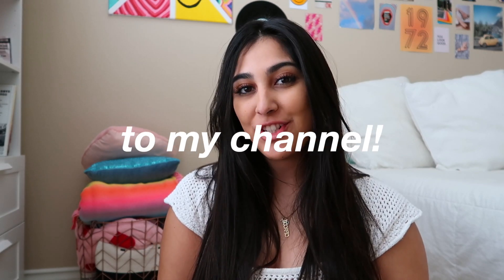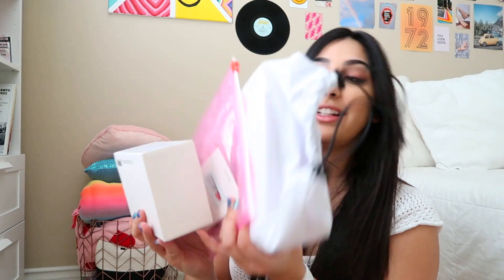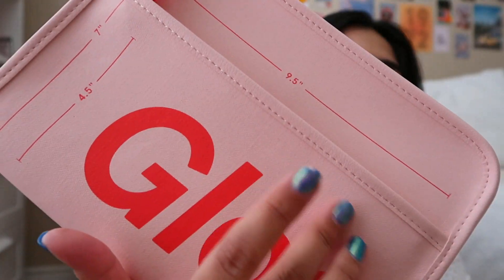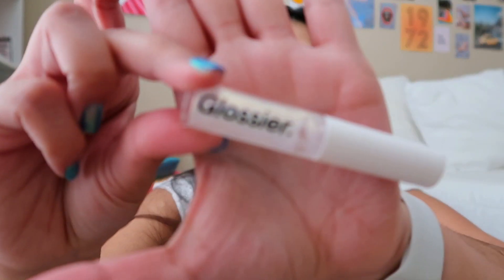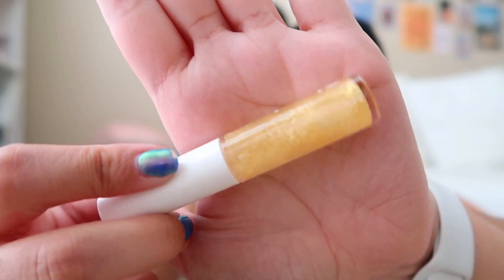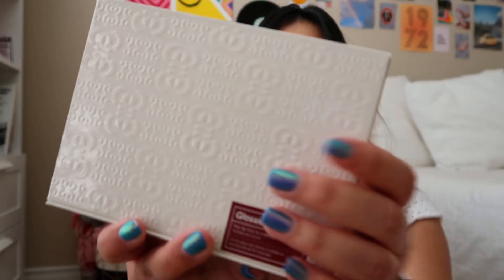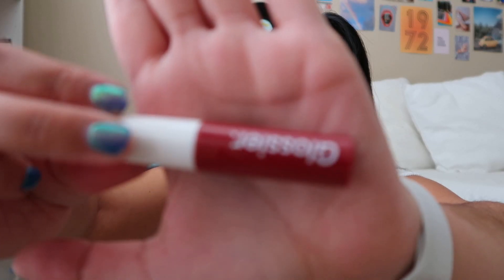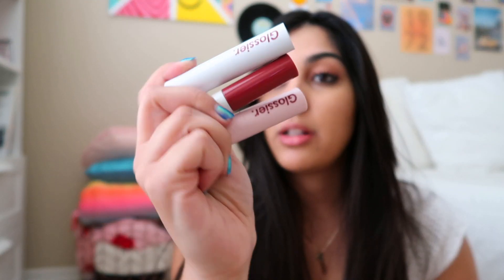HUGE GLOSSIER HAUL 2022 || glossier la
hey guys! i recently visited glossier la and did a lot of shopping! i hope you all love it!

vsco: @nicocodiaz

camera: canon eos m50 & canon g7x ii
editing software: Final Cut ProX

xoxo
Nicole